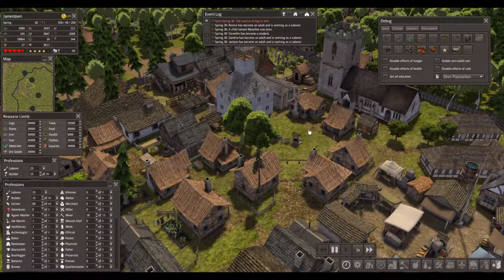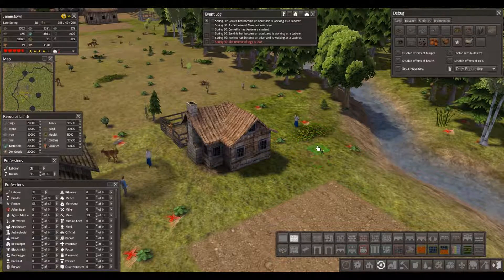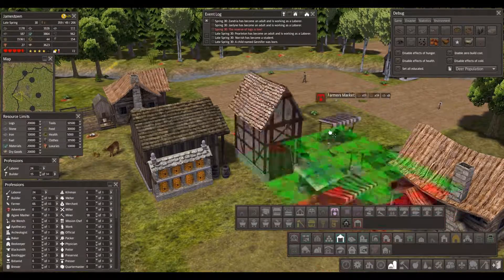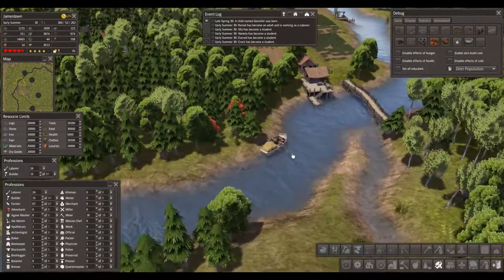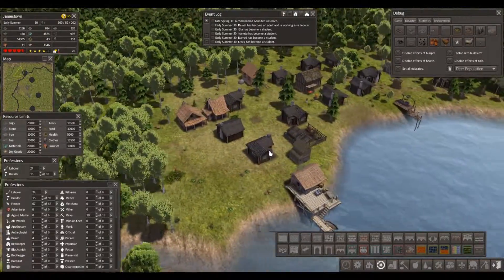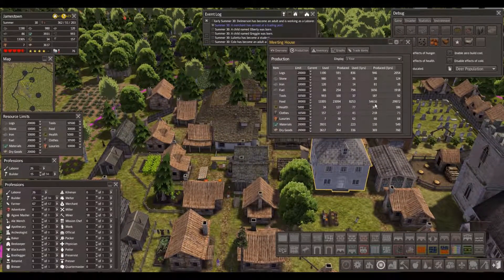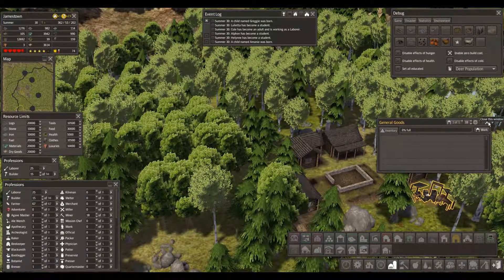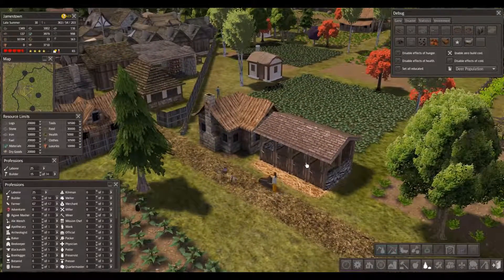Penkitten Roleplays Banished: Colonial Charter 1.7 Journey (Ep. 21) Farmtown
Banished Colonial Charter 1.7 Journey is here, and with the megamod it adds hours of new content for such a great city builder game!

This will be a light roleplay of sorts, taking my colonists from their first days arriving in Jamestown in 1625 to their future.